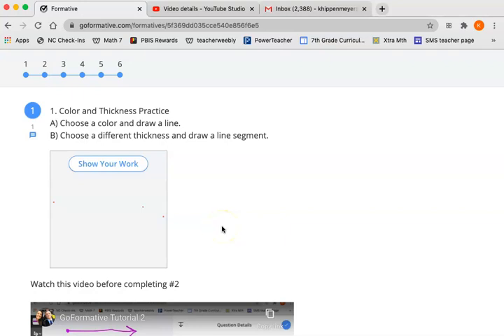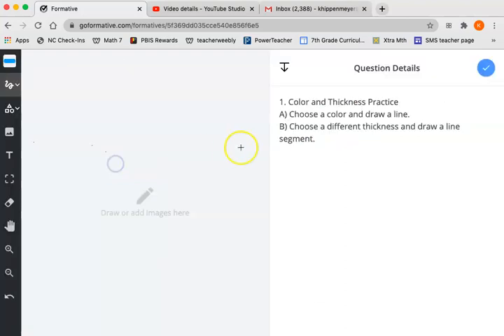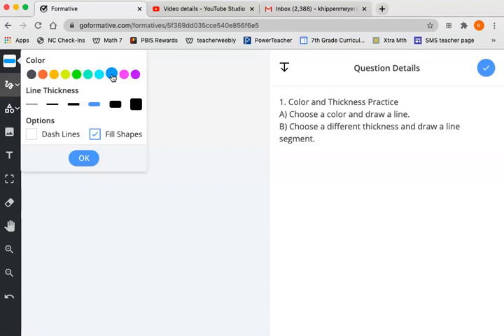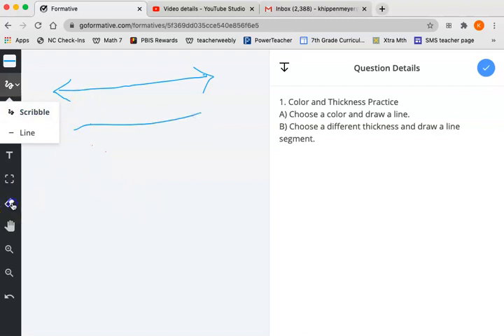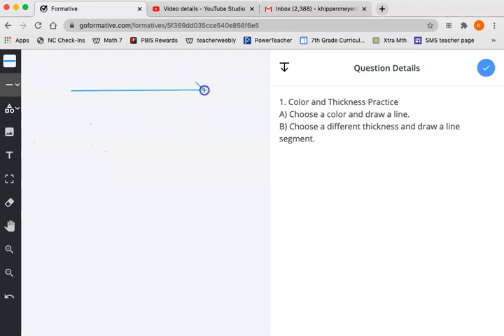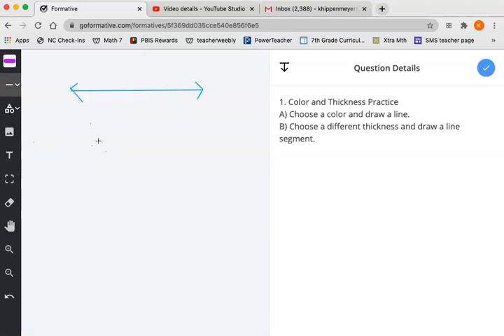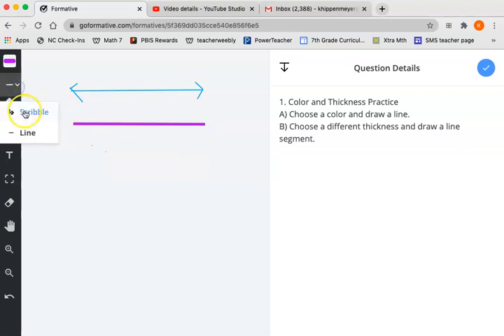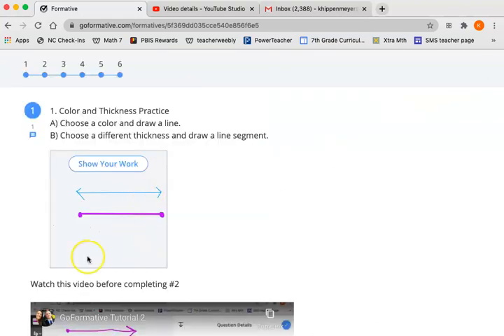GoFormative Tutorial 1